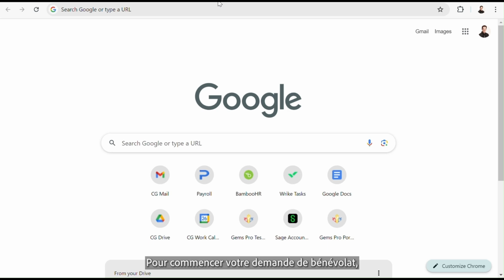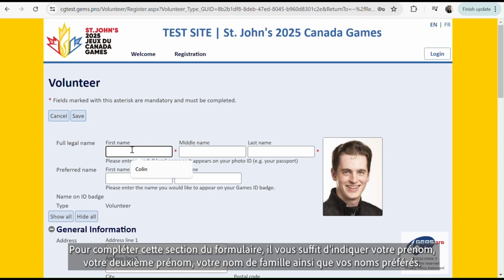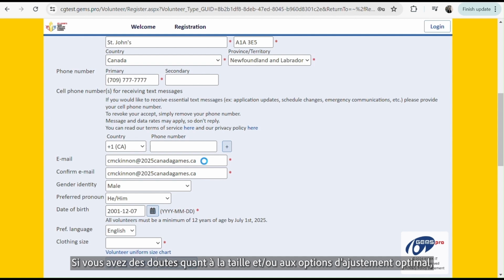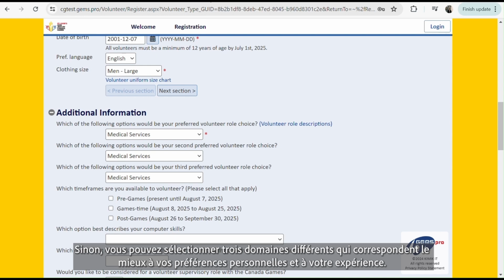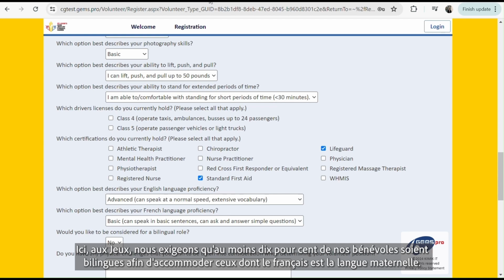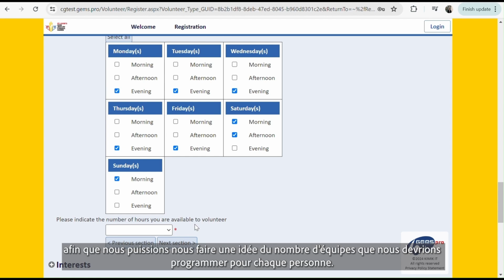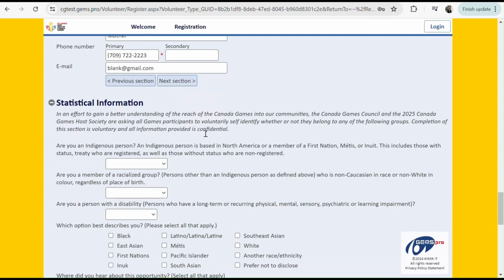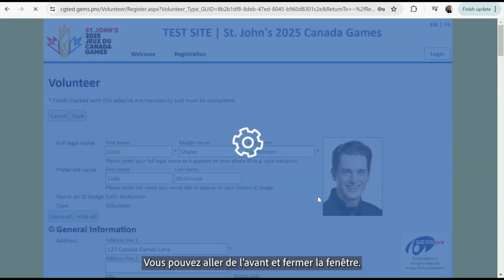Volunteer Registration Walkthrough//Guide d’inscription des bénevoles aux Jeux du Canada 2025